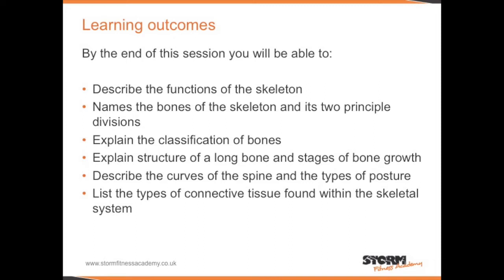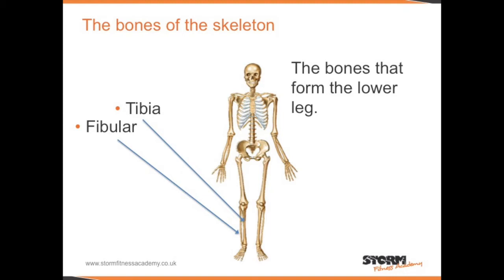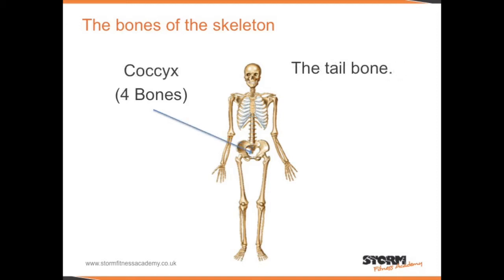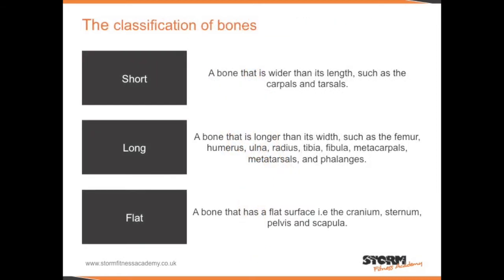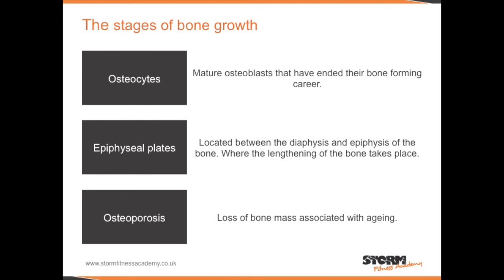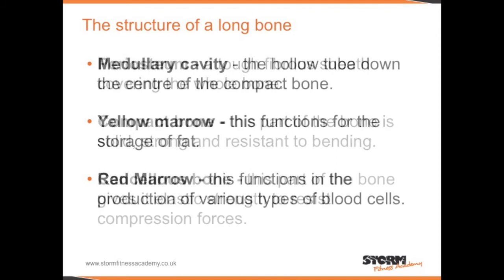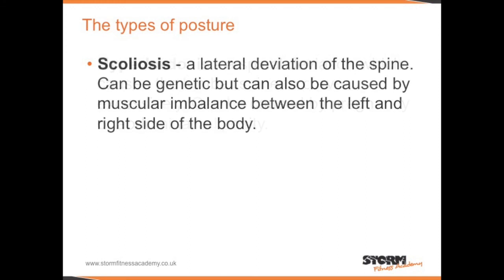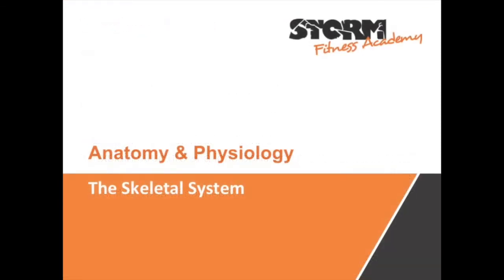The Skeletal System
A tutorial on the skeletal system. For those that are studying towards their level 2 fitness instruction - anatomy & physiology exam.